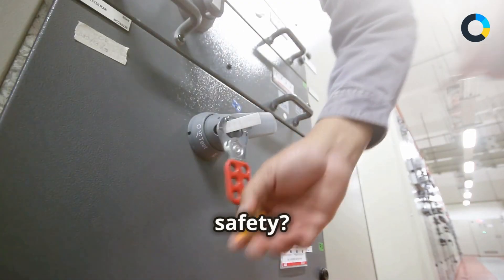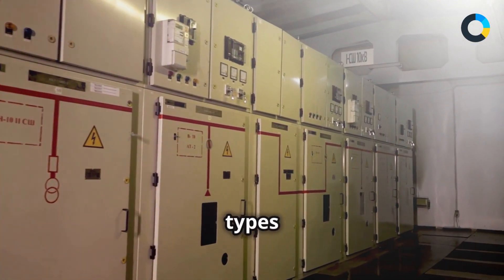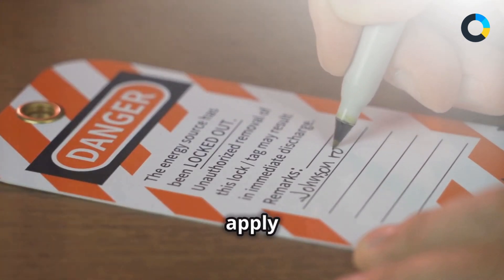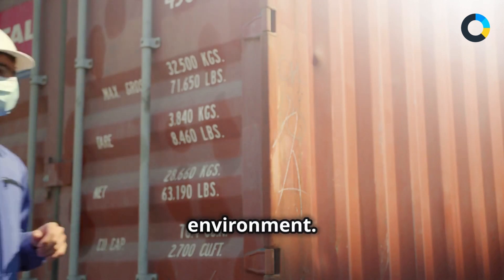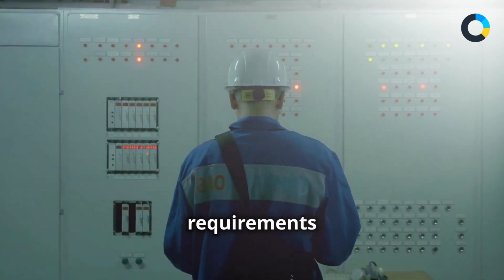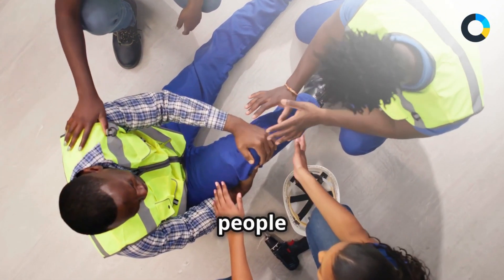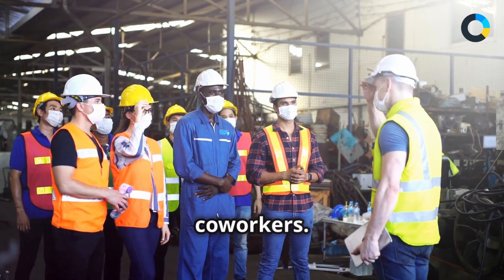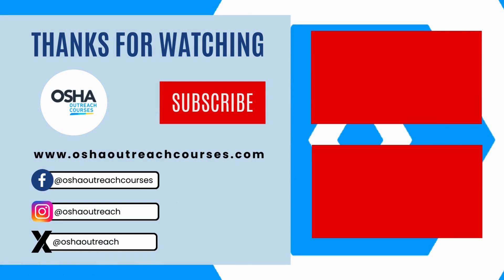Power Up Safely | Electrical Safety & Lockout/Tagout (LOTO) Training | Workplace Safety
Working with electricity? Minimize risk and ensure a safe work environment with OSHA Outreach Courses' combined Electrical Safety & Lockout/Tagout (LOTO) training. This online course equips you with the knowledge and skills to handle electrical hazards and prevent accidents.

Gain comprehensive coverage:

- Electrical Fundamentals: Understand the basics of electricity and potential hazards.
- Identifying Electrical Hazards: Learn to recognize and avoid electrical dangers like shock, burns, and arc flashes.
- Safe Work Practices: Master safe procedures for working with electrical equipment and power lines.
- Lockout/Tagout (LOTO): Discover how to isolate energy sources during maintenance to prevent accidental equipment activation.
- Grounding & Personal Protective Equipment (PPE): Learn about proper grounding techniques and the importance of using appropriate PPE.

Comply with OSHA regulations and:

- Protect yourself and your colleagues from electrical hazards.
- Reduce the risk of accidents and injuries in the workplace.
- Increase safety awareness within your organization.

This course is ideal for workers involved in:

- Electricians
- Maintenance personnel
- Construction workers
- Manufacturing workers
- Anyone who works with electrical equipment